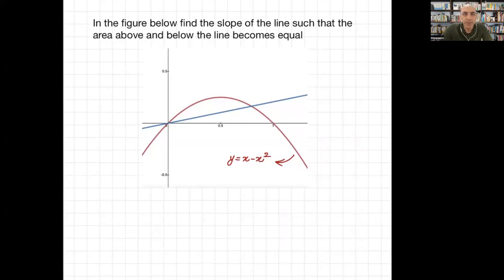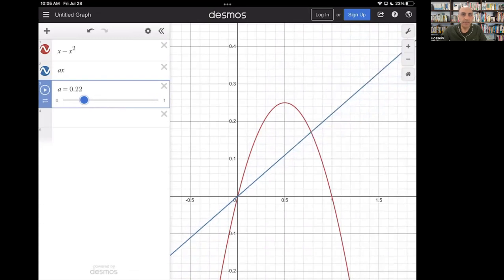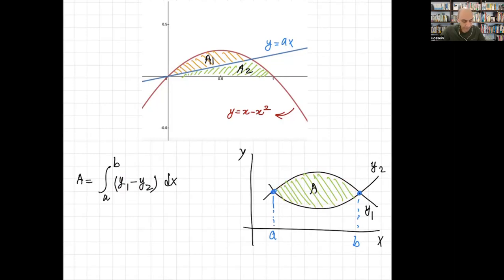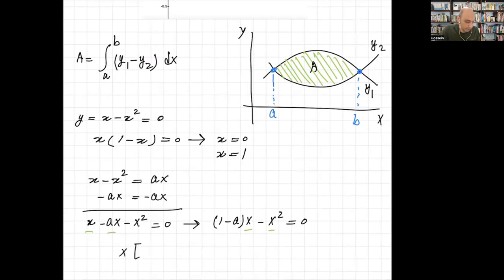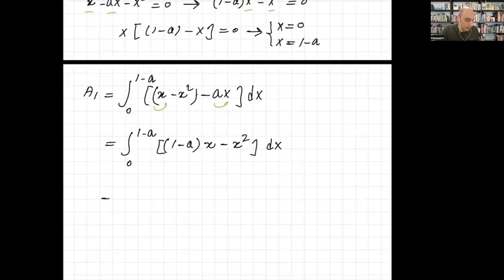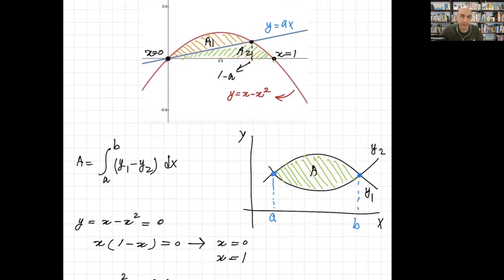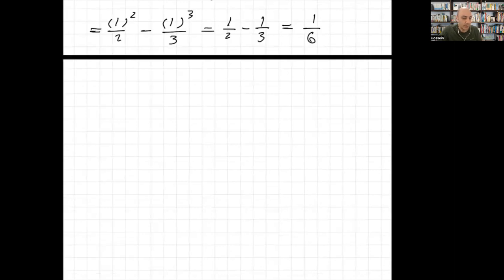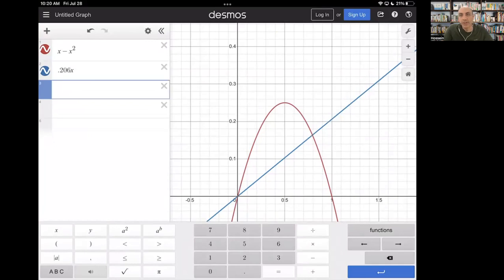Area Between Curves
Using integral to calculate area between curves and find the slope a divider line.